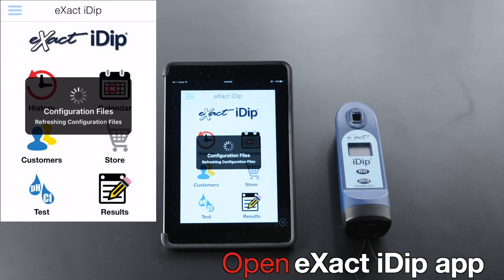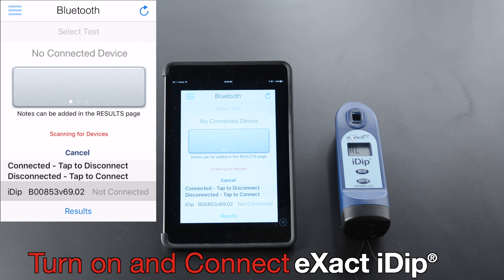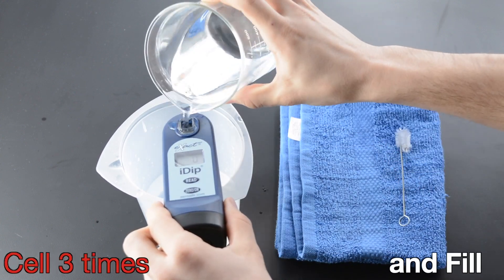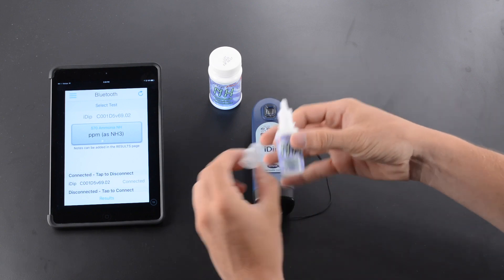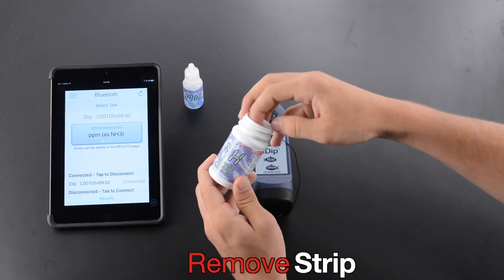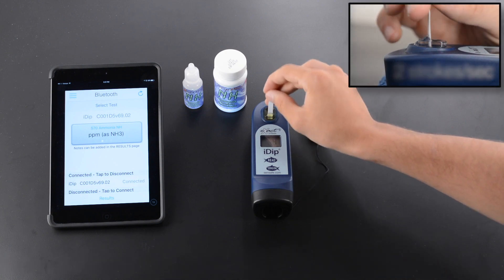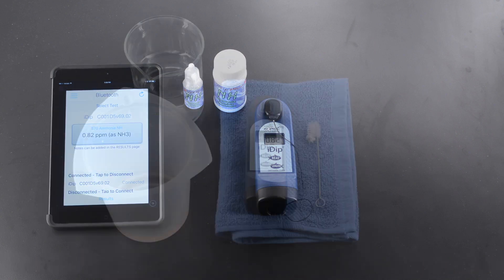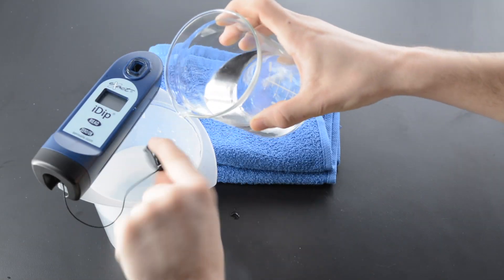How to test for Ammonia using eXact iDip® 570 Smart Photometer System®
Watch this how-to-video to learn how to test for Ammonia in Marine or Freshwater using the eXact iDip® 570 Smart Smart Photometer System®. The eXact iDip® Smart Photometer System® is the only handheld photometer to provide 2–way communication with a Bluetooth Smart ready Apple or Android smartphone/tablet.

1. Connect 0:05
2. Rinse & Fill Cell 0:29
3. Select Test 0:42
4. Test Procedure 0:45
5. Tips for best Accuracy 1:50